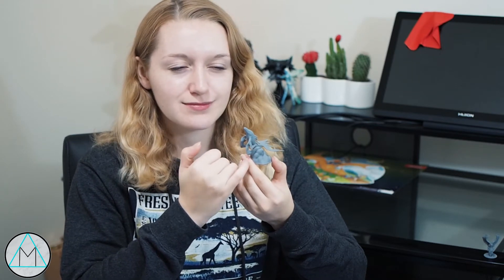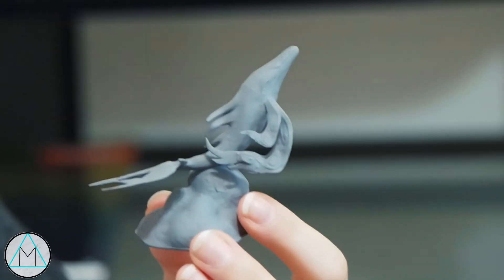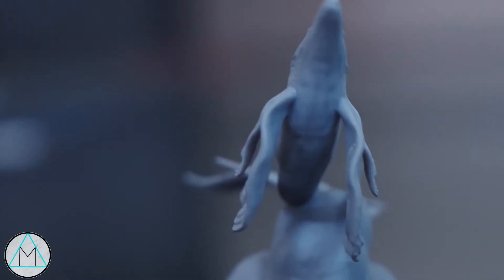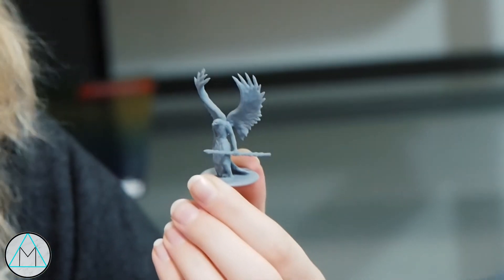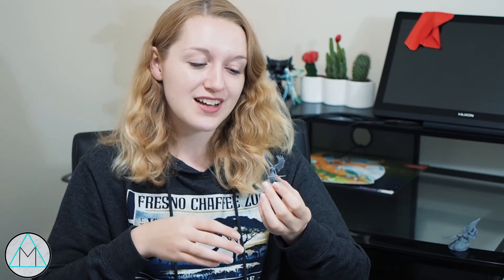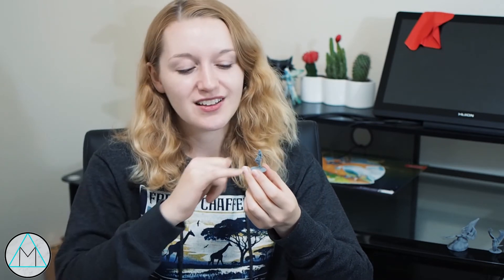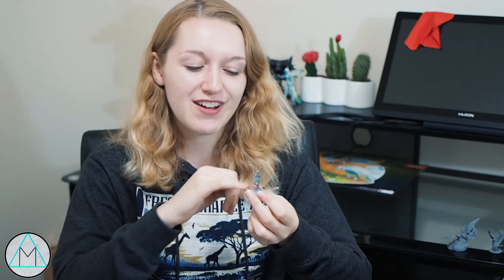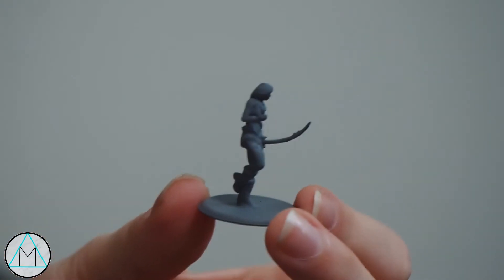Things to Consider When Designing for 3D Printing